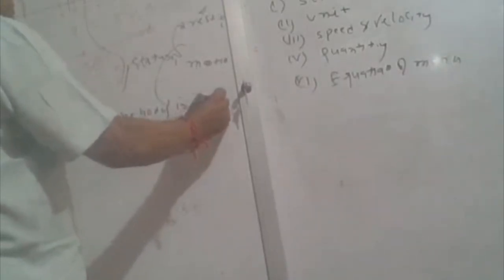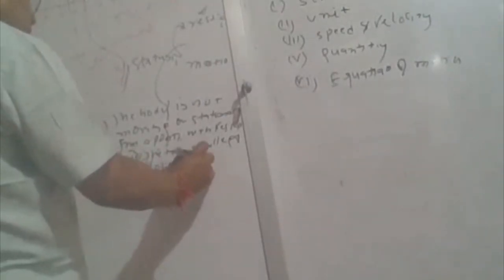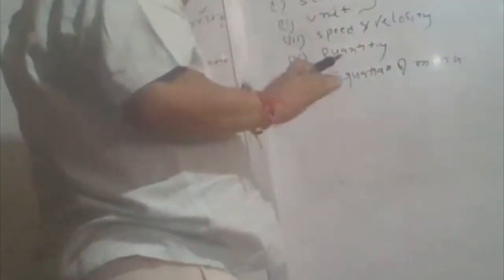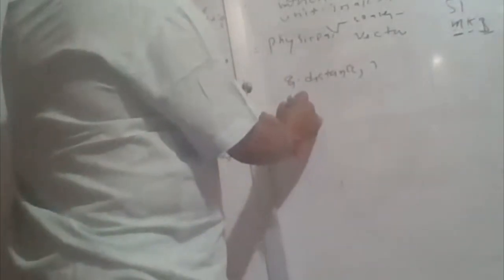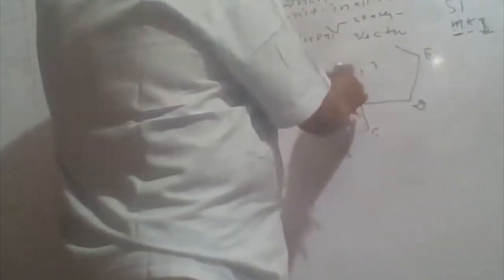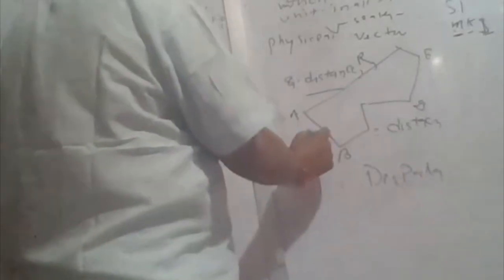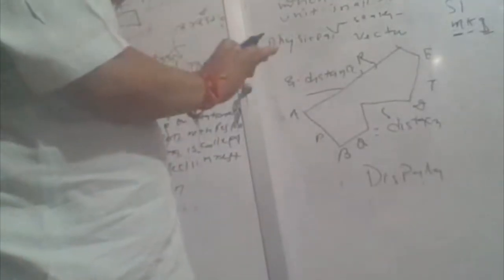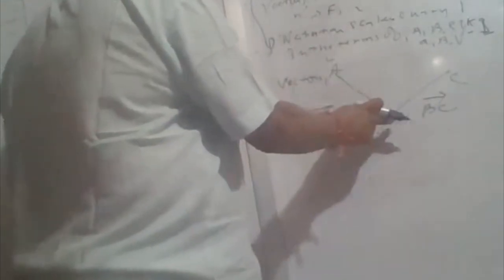12 April 2026